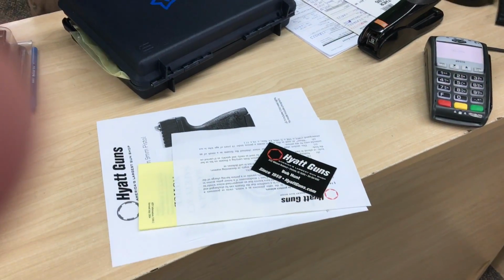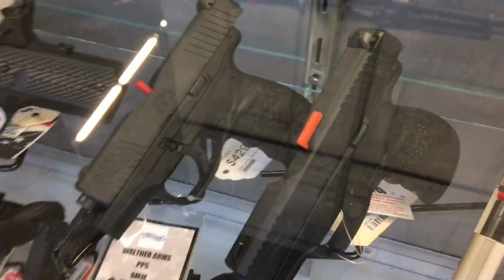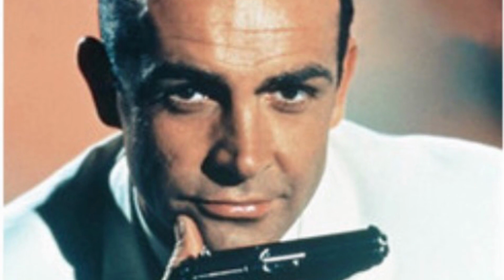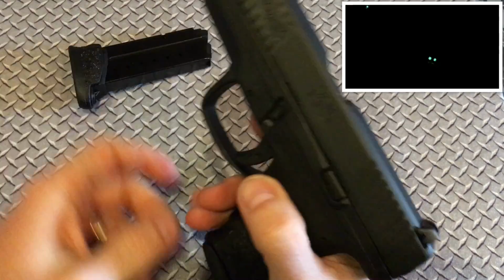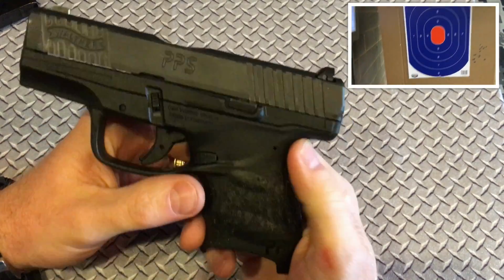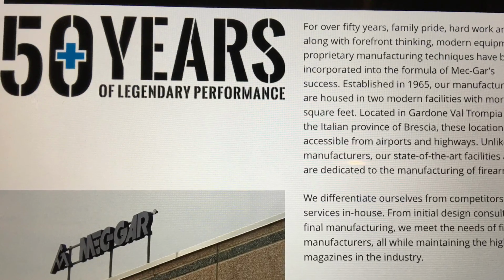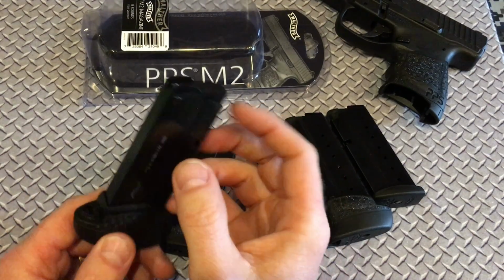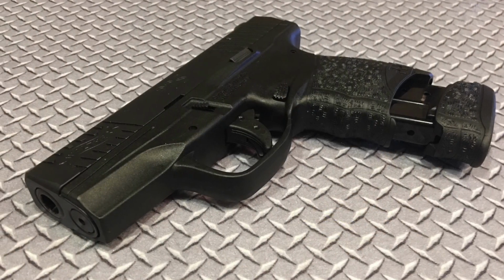Walther PPS M2 review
"The" 9mm pocket pistol that feels like "Perfection". I think that I pulled together a good review for us. Fare Warning, if you watch my video you will want want of your very own. :)